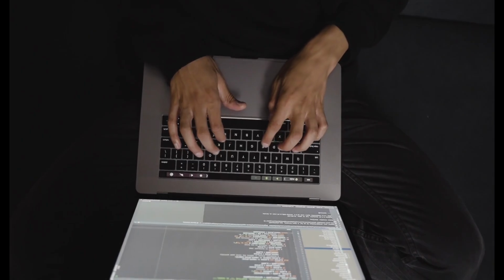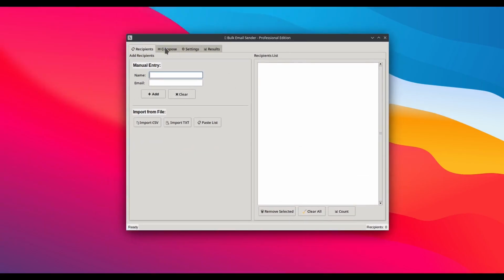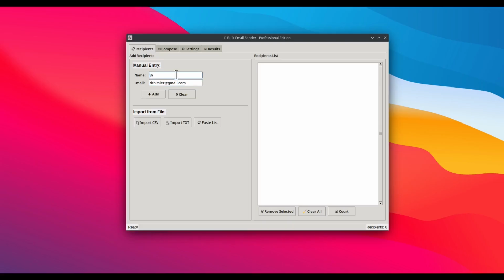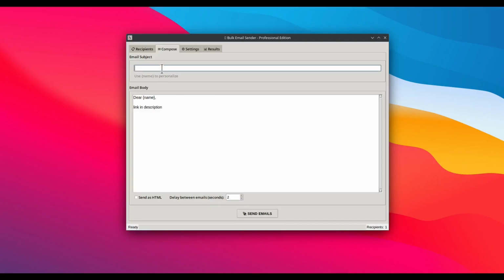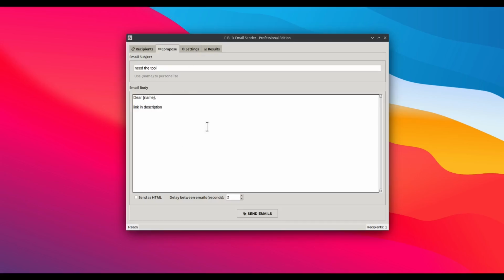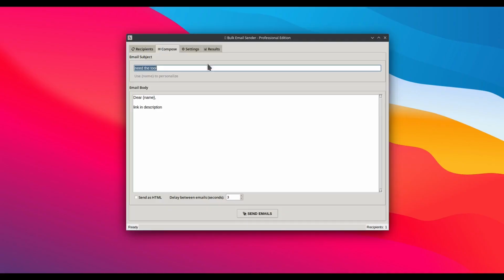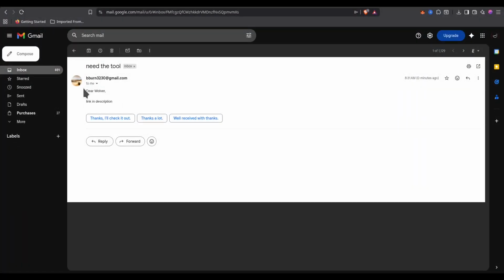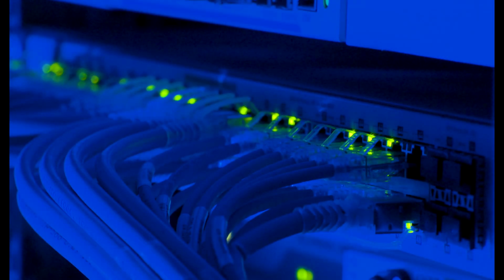The $10,000 Email Hack No One Talks About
00:00 - INTRO
01:00 - THE POWER
01:35 - RECIPIENT MANAGEMENT
02:30 - PROFESSIONAL COMPOSITION
03:30 - REAL-TIME RESULTS
04:30 - TOTAL CONTROL
05:15 - THE TRANSFORMATION
05:16 - Outro

tech education, coding channel, AI explained, build with AI, learn to code, programmer, software engineer, AI tech, coding tips, web dev,
Python programming, JavaScript tutorial, HTML CSS, web development, AI algorithms, neural networks, automation, AI tools, backend development, frontend development, coding for beginners, AI software
Artificial Intelligence, AI, Machine Learning, AI programming, AI development, Python, JavaScript, HTML, coding, programming, software development, AI tutorial, learn programming, AI projects, coding tutorial
telegram bot, solana, solana payments, crypto bot, username finder, osint tool, social media search, find anyone online, telegram automation, python bot, wolvereyebot, maigret, sherlock, passive income, crypto automation, blockchain payments, solana blockchain, telegram crypto bot